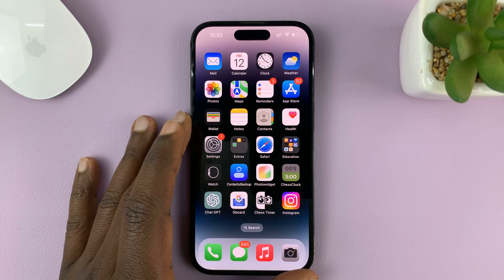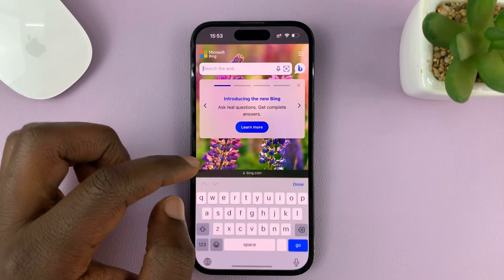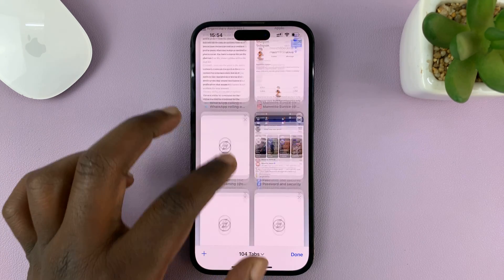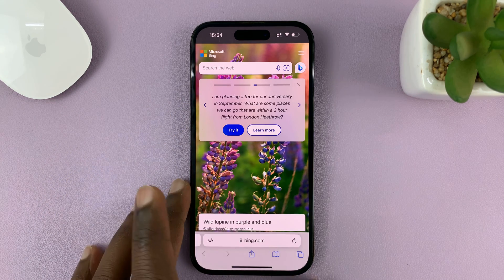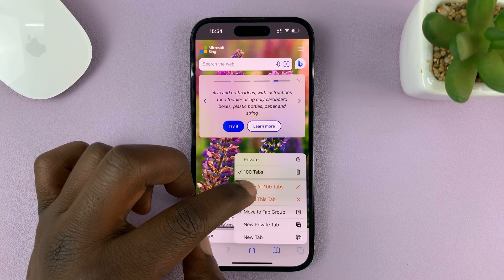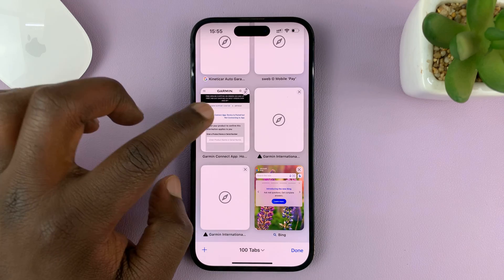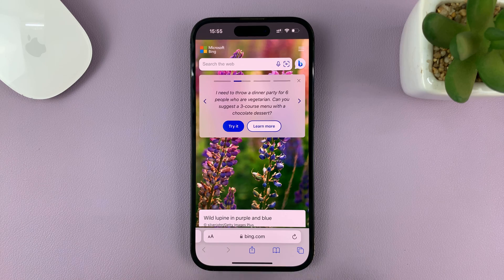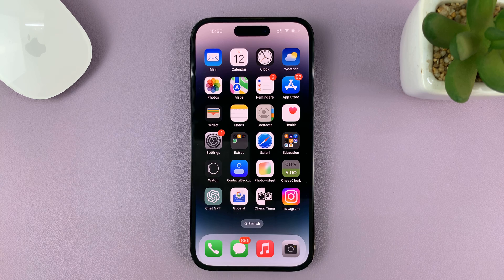iPhone 14/14 Pro: How To Close All Tabs at Once In Safari Browser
This tutorial shows you a handy trick for iPhone 14 and iPhone 14 Pro users, regarding how to close all tabs at once in the Safari browser.

If you're someone who loves to multitask and often finds yourself with numerous tabs open in Safari, this tutorial is for you. We'll guide you step by step through the process of efficiently closing all your tabs with just a few taps, saving you time and streamlining your browsing experience.

We will demonstrate the method using the latest iPhone 14 and iPhone 14 Pro models, highlighting the specific features and gestures that make this task a breeze. Whether you're a seasoned iPhone user or new to the iOS ecosystem, this video will provide you with valuable knowledge to optimize your Safari browsing.

Step 1: Open the Safari app on your iPhone 14/14 Pro by tapping on its icon on the home screen. Ensure that you are running the latest version of iOS to access all the features.

Step 2: To access the Tab View in Safari, you can either tap the Tab icon (2 overlapping squares) located at the bottom-right corner of the screen or perform a swipe gesture from the right edge of the display towards the center. This action will reveal all your open tabs in a visually stacked format.

You can tap and hold the tab you want to keep and a menu will pop up. From the menu, you will have the option to "Close Other Tabs" and this will leave you with only the one tab you selected.

Step 3: While on any tab, you can also locate the Tab Switcher button located at the bottom-right corner of the screen. It is represented by two overlapping squares. Press and hold this button for a moment, and a pop-up menu will appear.

Step 4: Upon releasing the Tab Switcher button, the pop-up menu will present various options. Look for the "Close All Tabs" option and tap on it. A confirmation prompt will appear to ensure that you want to proceed with closing all tabs.

Step 5: To finalize the process, tap "Close All" in the confirmation prompt. Safari will swiftly close all open tabs, leaving you with a clean slate for your future browsing sessions.

Declutter your Safari tabs and improve your productivity on your iPhone 14 or iPhone 14 Pro. Happy browsing!

Cell Phone Tripod Adapter